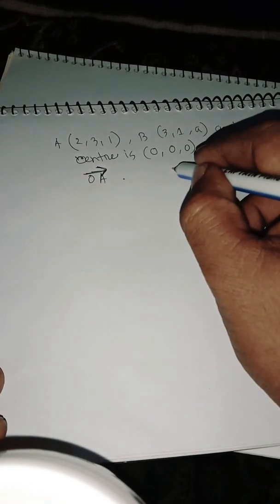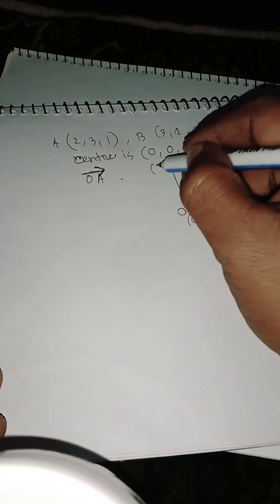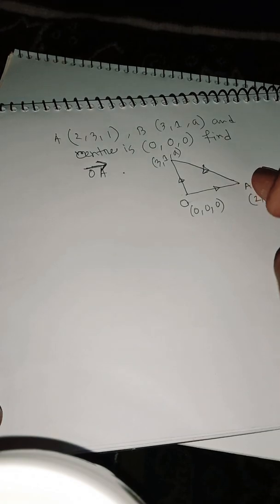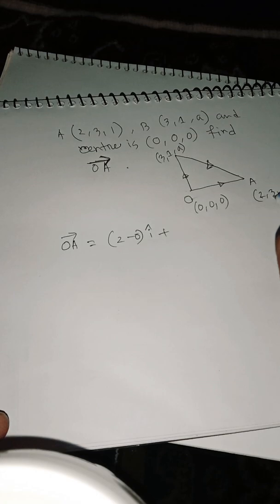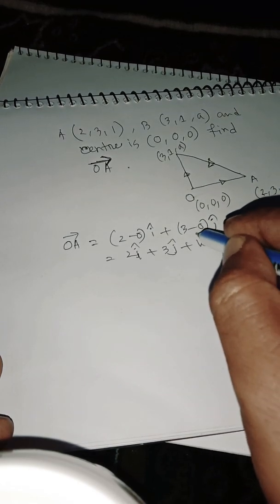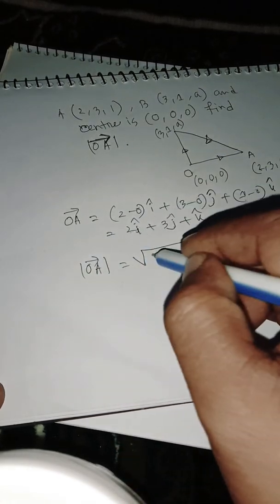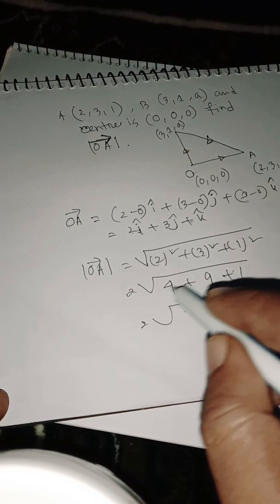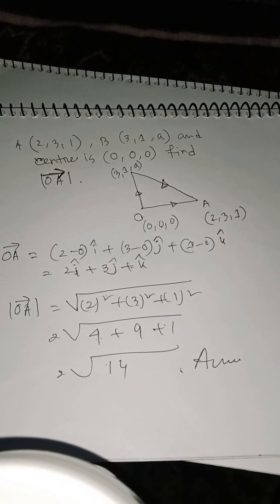Finding the value of vector in igcse | How to find a value of vector for English Medium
In mathematics, physics, and engineering, a Euclidean vector is a geometric object that has magnitude and direction. Vectors can be a added to other vectors according to vector algebra.
We can find value of a vector whose three Co -ordinates. This types of of questions are found in Igcse. I have tried more for your understanding.